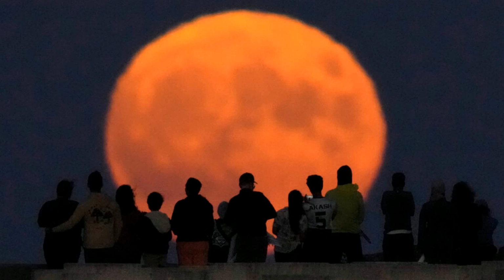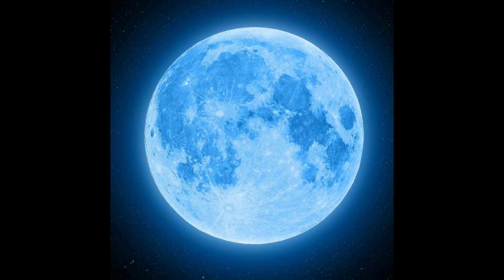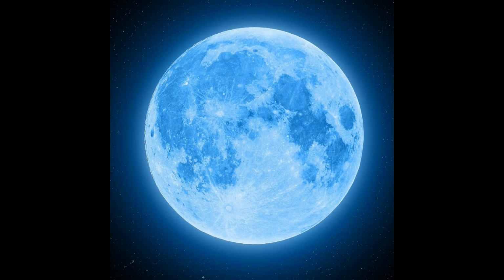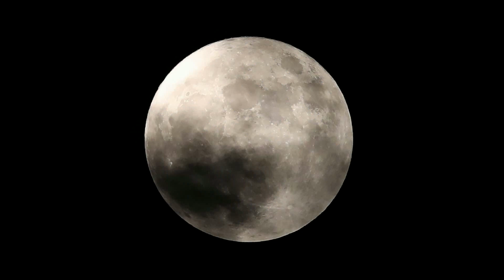There's a Blue Supermoon today! Find out how to observe and understand the phenomenon